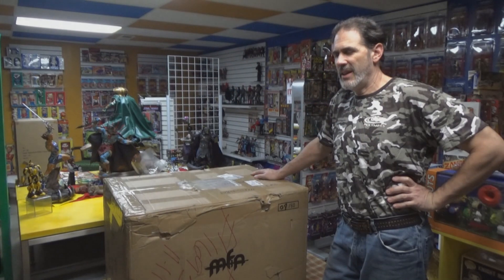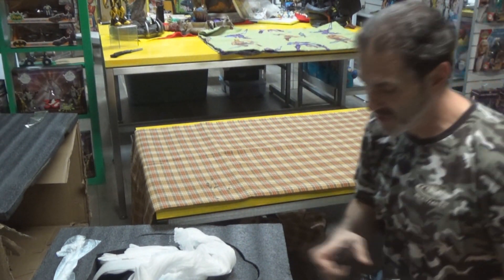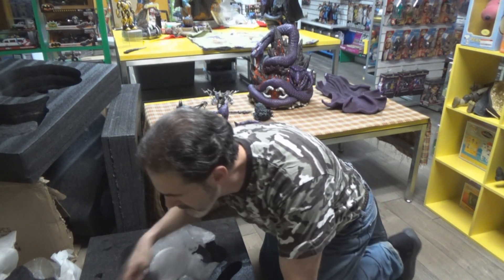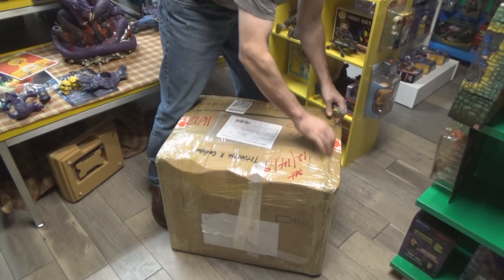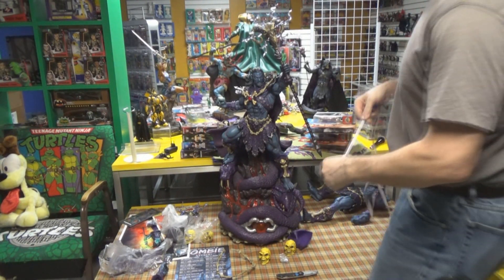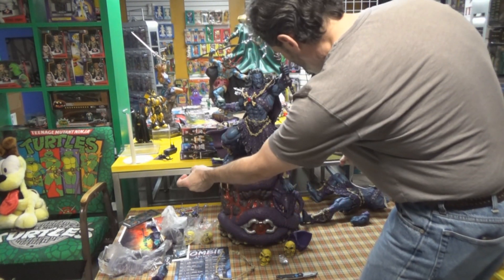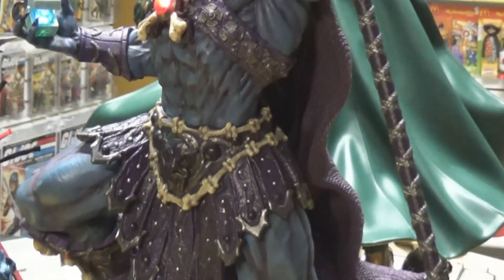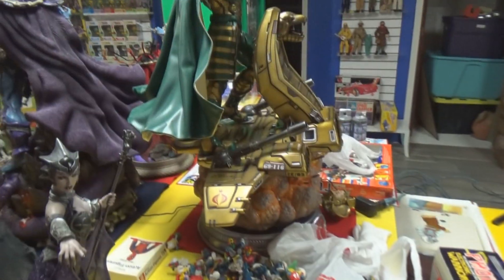Unboxing the NEW KELDOR Skeletor Statue by MFA Collectibles!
This video turned out longer than expected because we ran into complications due to damage incurred during delivery! However, MFA was very gracious about helping us sort it out and we made a record of the entire transition.